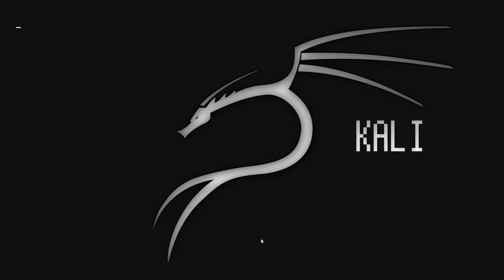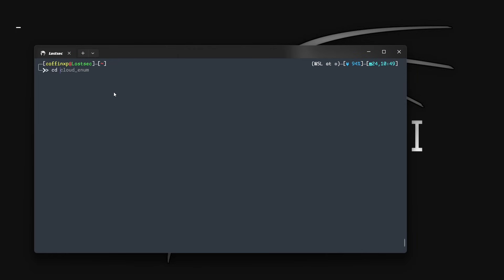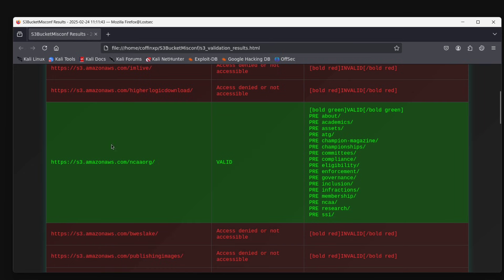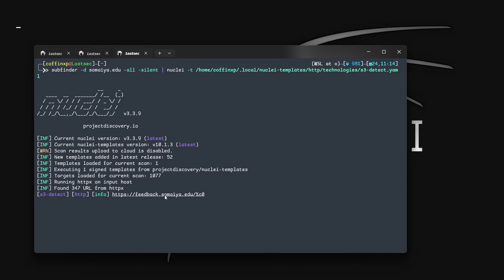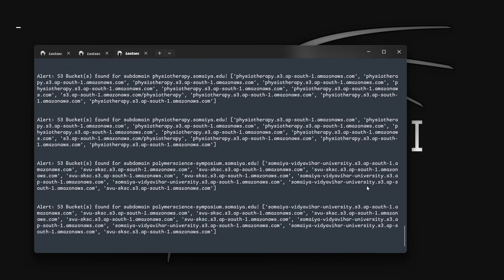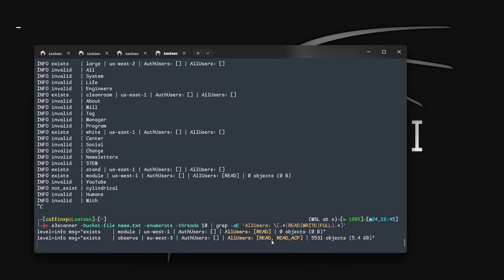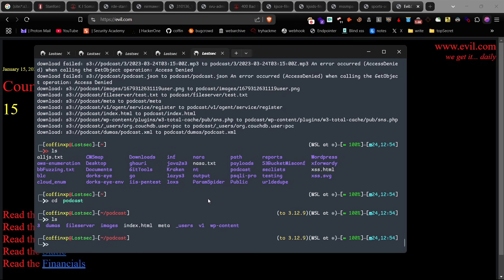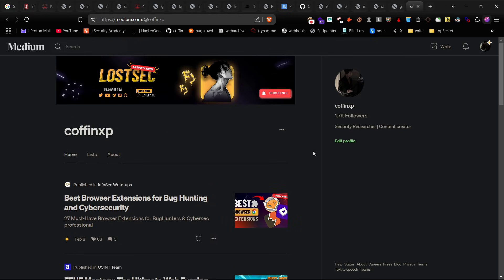S3 Bucket Recon: Finding Exposed AWS Buckets Like a Pro!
1. Understanding AWS S3 Buckets
2. Manual Methods for Identifying S3 Buckets
3. Google Dorking for AWS S3 Buckets
4. Automating Google Dorking with DorkEye
5. Using S3Misconfig tool for Fast Bucket Enumeration
6. Finding S3 Buckets with HTTPX and Nuclei
7. Extracting S3 URLs from JavaScript Files
8. Using java2s3 tool to finding s3 urls in js files
9. Brute-Forcing S3 Bucket Names with LazyS3
10. Using Cewl + S3Scanner to find open buckets
11. Extracting S3 Buckets from GitHub Repositories
12. Websites for Public S3 Bucket Discovery
13. Finding Hidden S3 URLs with Extensions
14. AWS S3 Bucket Listing & File Management:
15. Exploiting Misconfigured Buckets
16. Securing S3 Buckets for companies

Track Name: Ghost_Abstract_Electronic__Synthwave_remix__by_Alexi_Action___teefnbl